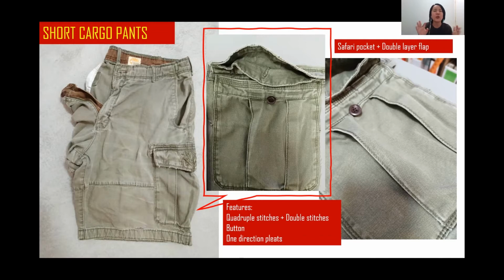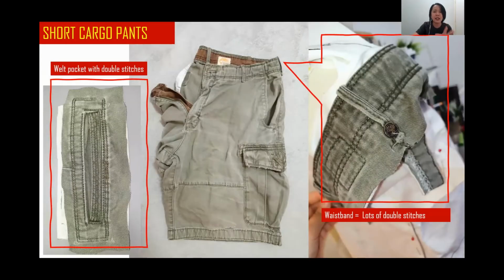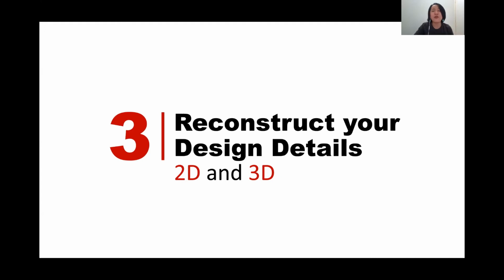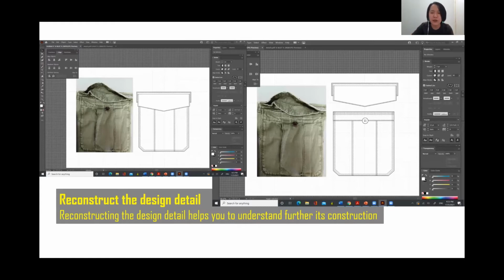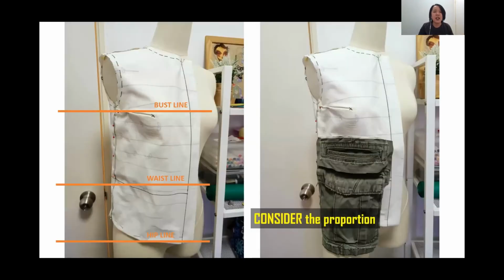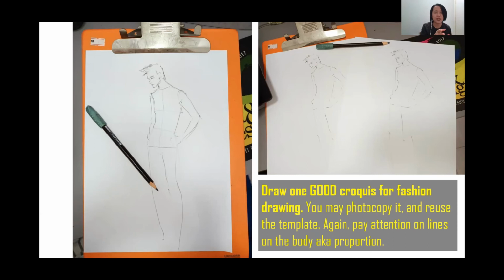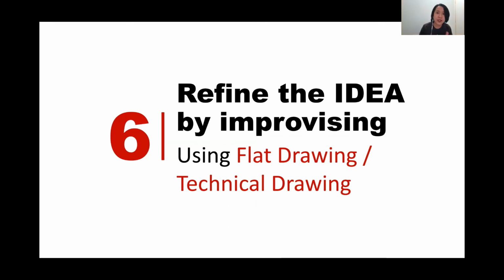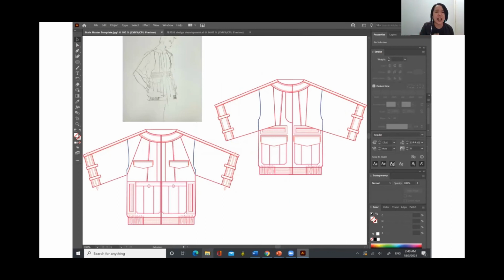Flexible Modeling in Fashion Design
There are many approaches in developing design ideas in fashion design; Flexible Modeling is one of them! Feast your eyes as I share how I develop designs using mixed method and tools. Enjoy!